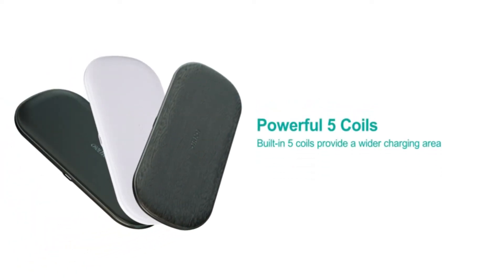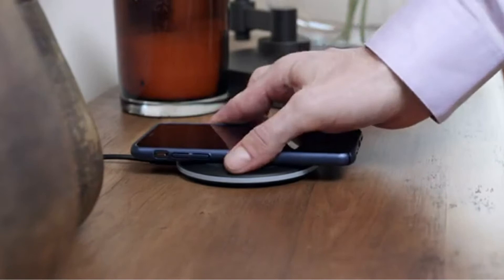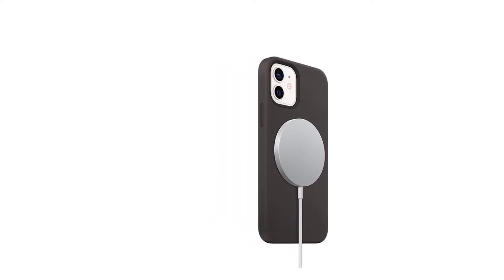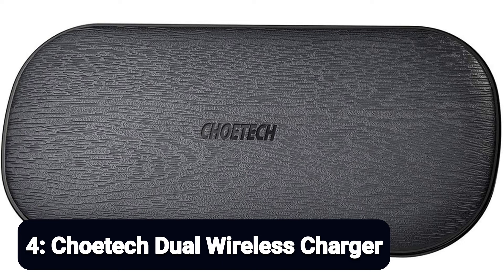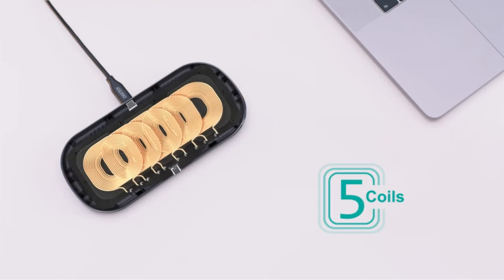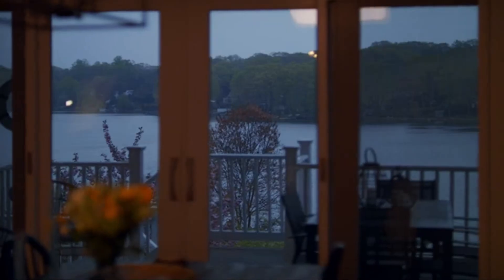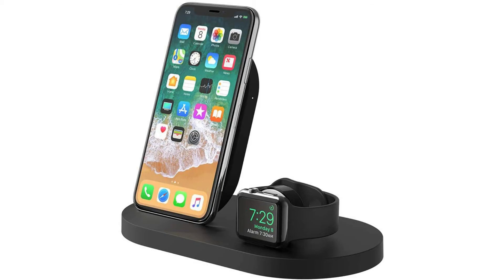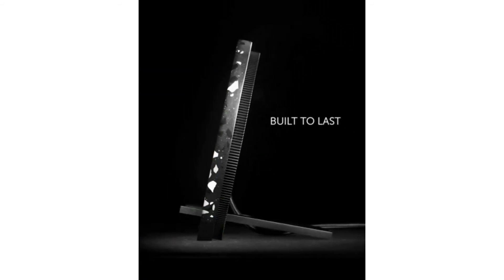5 Best iPhone 12 Wireless Chargers! 12 Pro / 12 Mini / 12 Pro Max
Let's talk about the 5 Best iPhone 12 Wireless Chargers! 12 Pro / 12 Mini / 12 Pro Max. I have made a list of Best iPhone 12 Wireless Chargers  which will help you decide which one to choose.

Quick Links:
Best iPhone 12 Wireless Chargers Introduction 0:00

You don't have to deal with a Lightning cable or USB-C cable using the best wireless chargers. On a wireless charging mat or stand, you can just place your phone and it will just start receiving power. Plus, phones that support wireless charging, including the recent $399 iPhone SE, are getting more affordable.When it comes to picking the best wireless charger, it's not one size fits all.

I have prepared this video guide for the 5 Best Wireless Chargers for iPhone 12 Pro to give you the ins and outs to help you make the right choice. So let's get started.